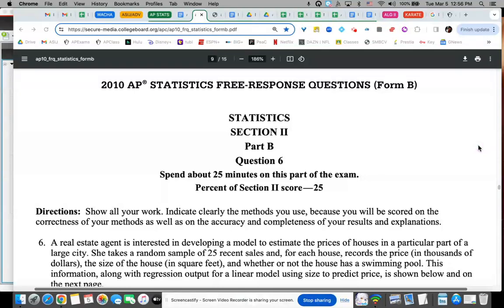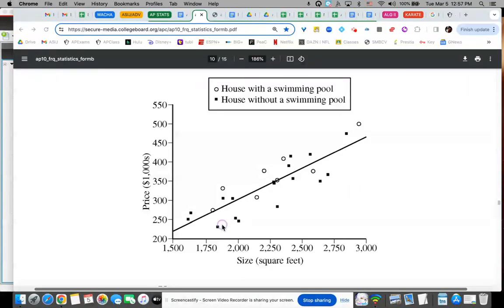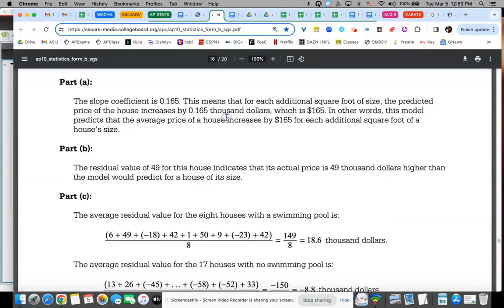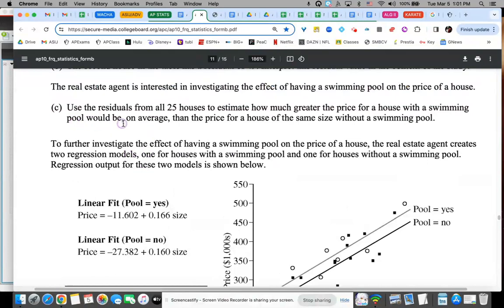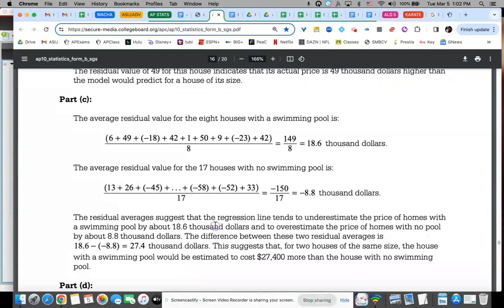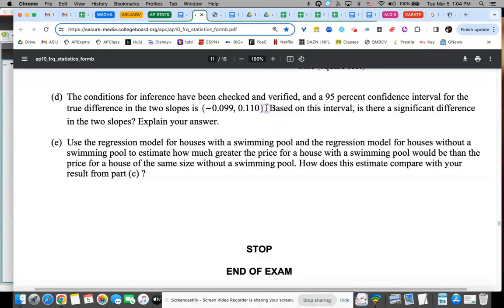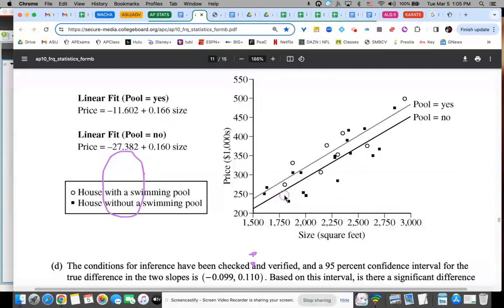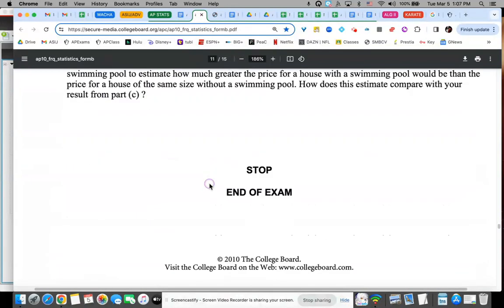AP Stats 2010B(6) Solution Explanation